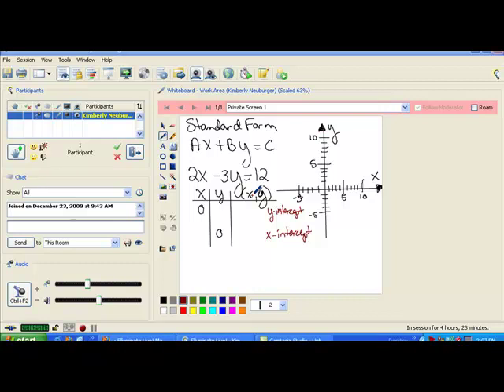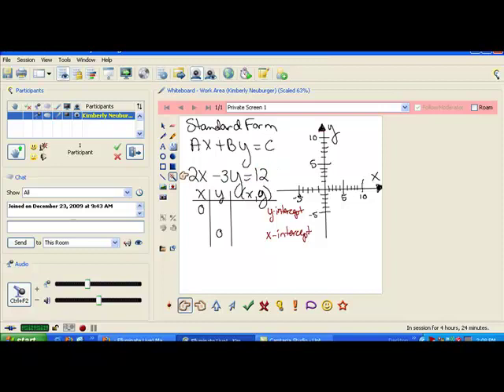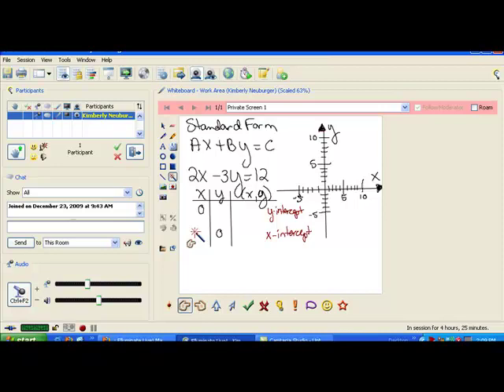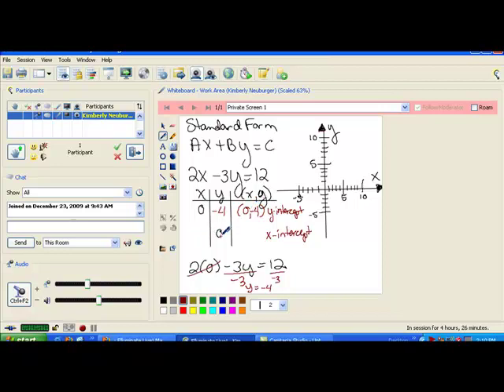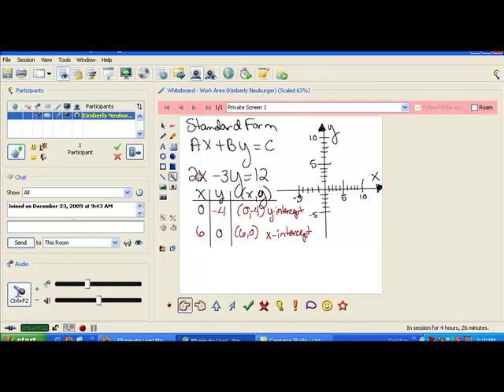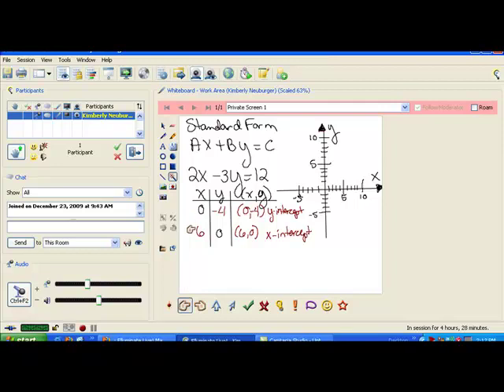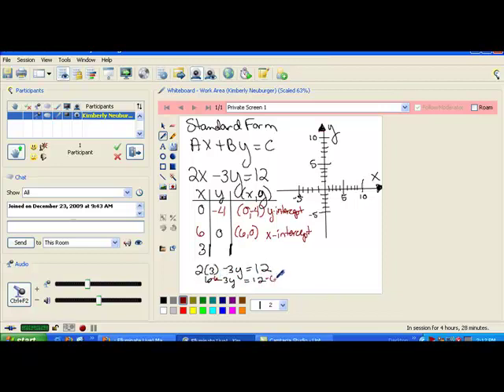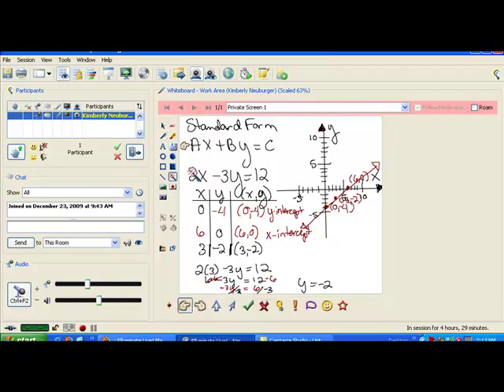Math60-Graphing Lines Using Intercepts (Old)